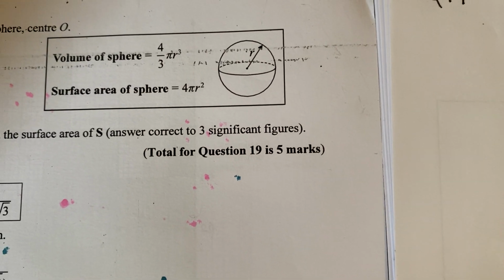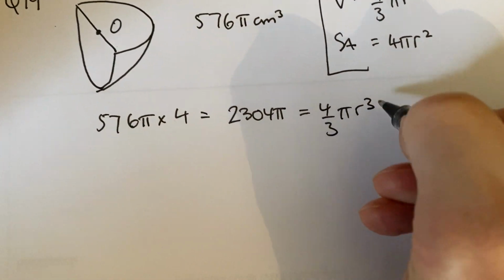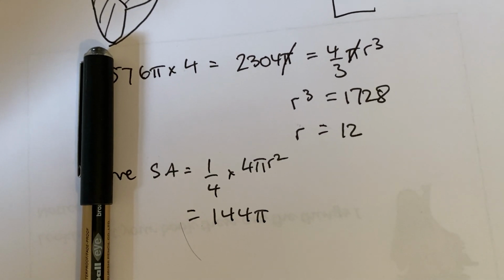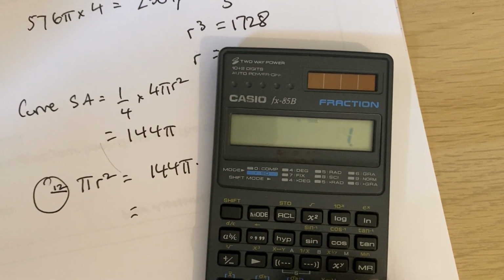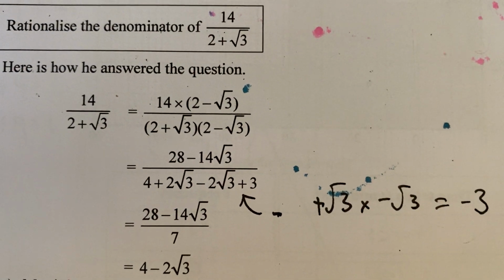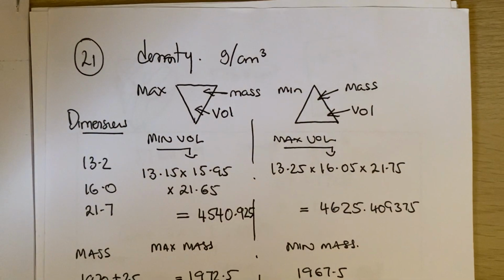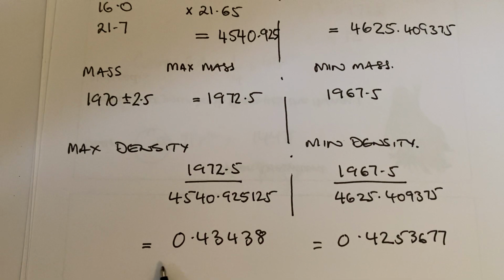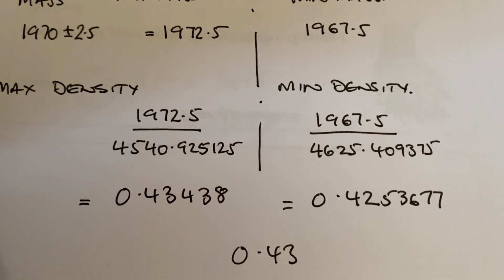June 2018 June Paper 2 Higher Q19 to Q21